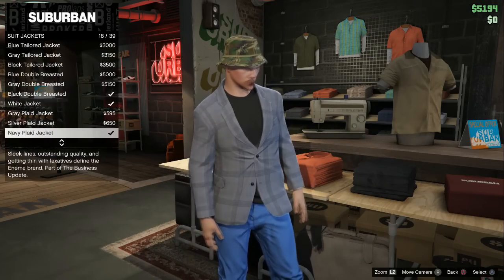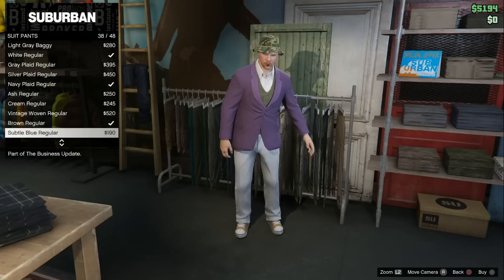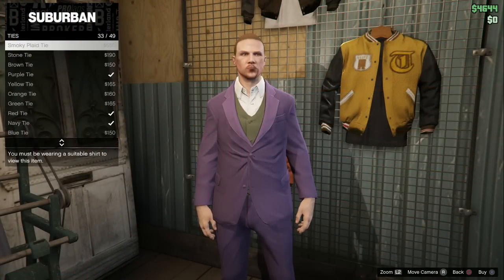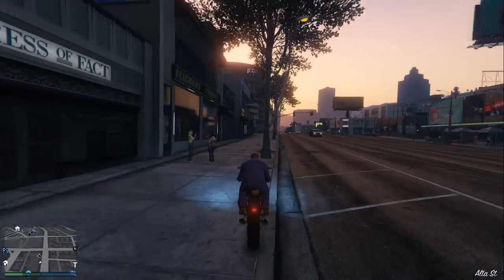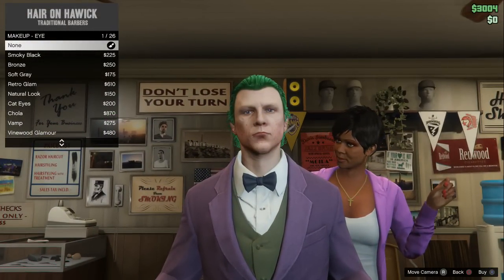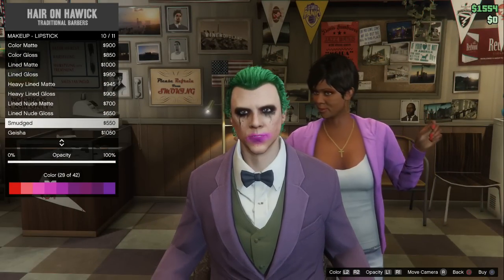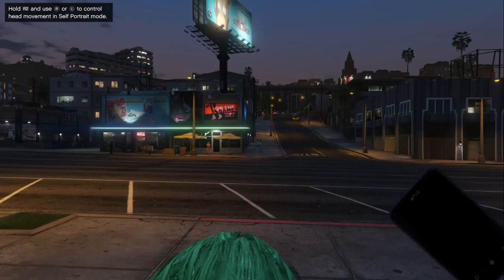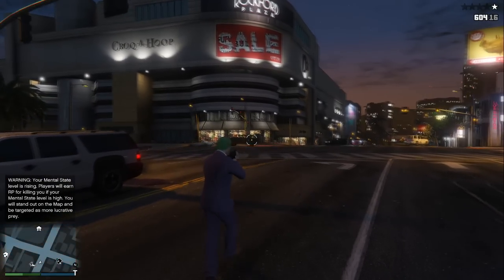How to Look Like the Dark Knight Joker | GTA Online